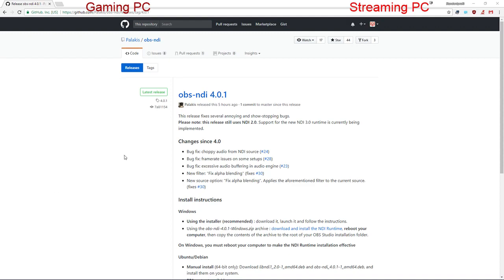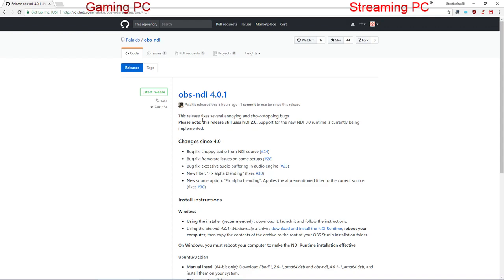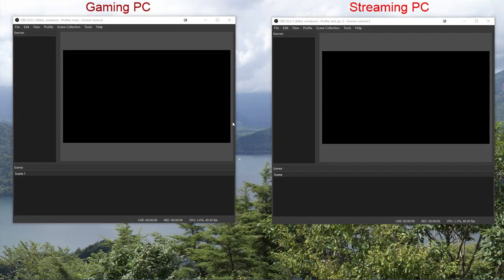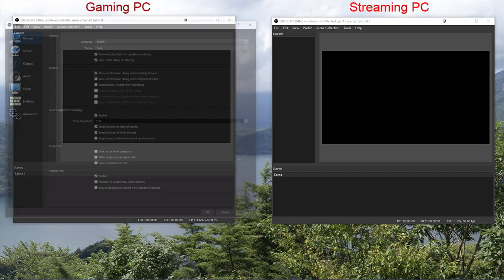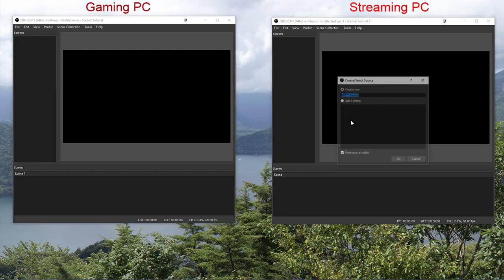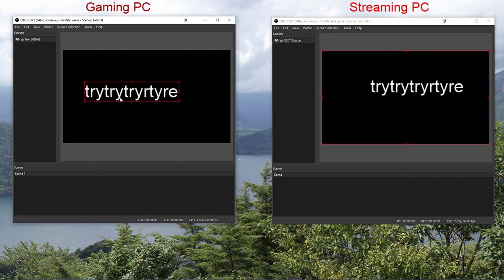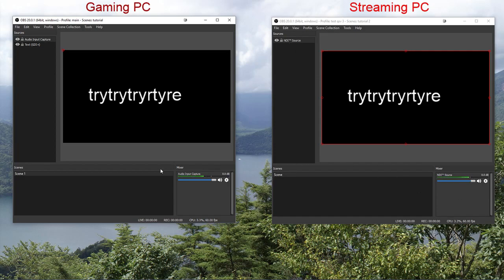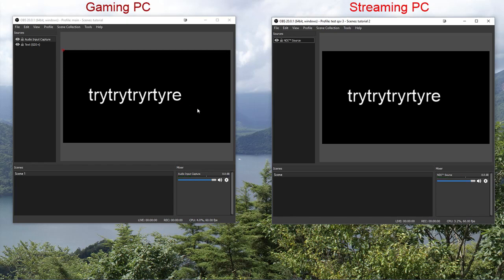OBS Studio Tutorials - NDI Source Dual PC